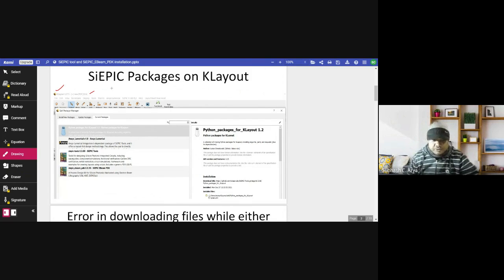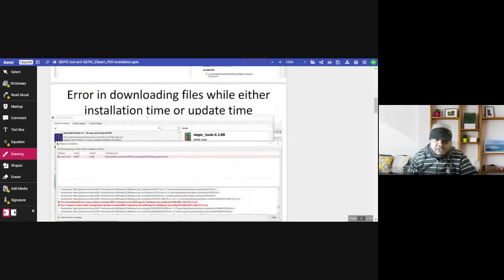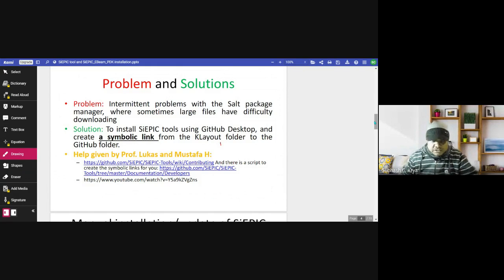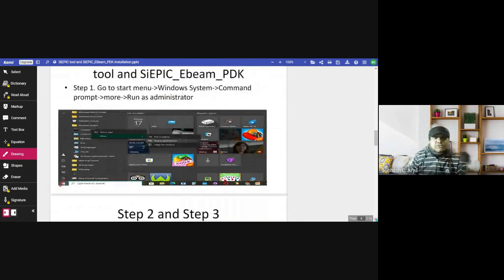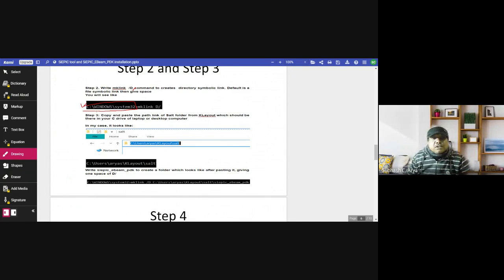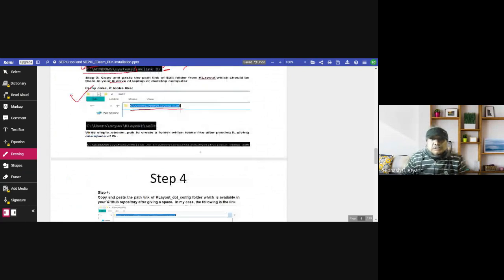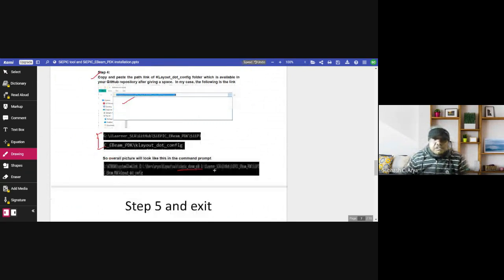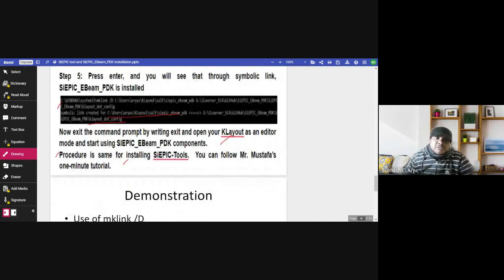SiEPIC-Tools and SiEPIC_Ebeam_PDK: Manual installation using symbolic links - Windows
Demonstration of SiEPIC-Tools and SiEPIC_Ebeam_PDK: Manual installation using symbolic links - Windows because there is a problem in either installation or in an update using Manage package in the tool section of KLayout.
Acknowledgments: Prof. Lukas and Mr. Mustafa H

Help is given by Prof. Lukas and Mustafa H:
And there is a script to create the symbolic links for you
One minute demonstration (without a voice but very useful)

Erratum: At 5.14 minutes, the correct command is mklink /D which is also shown at 8.05 minutes